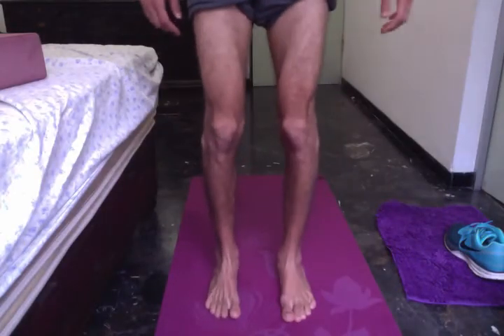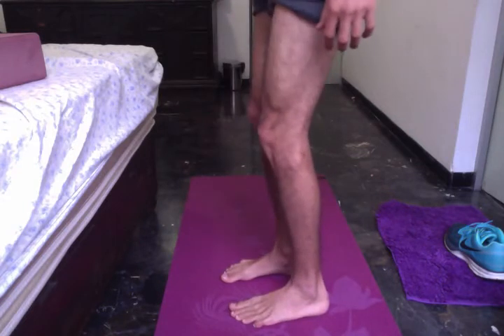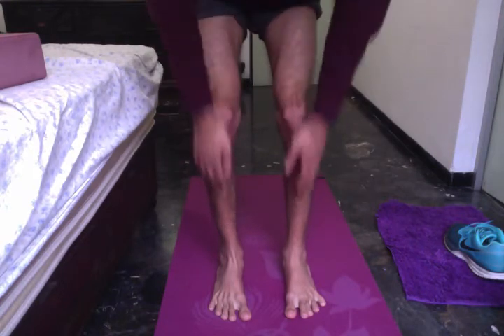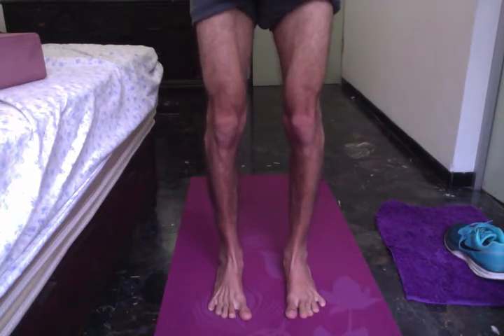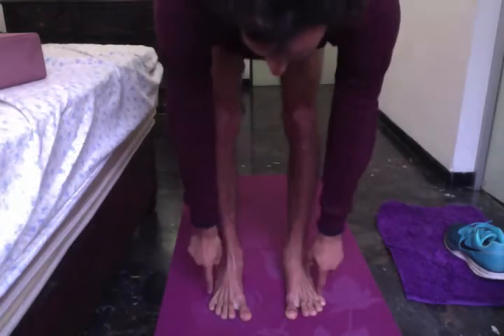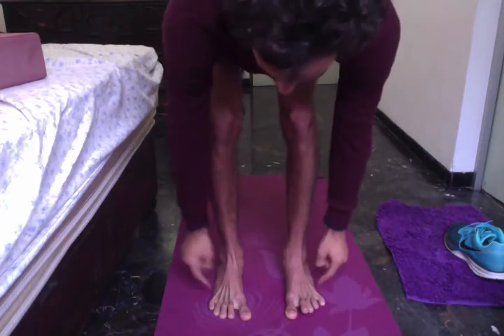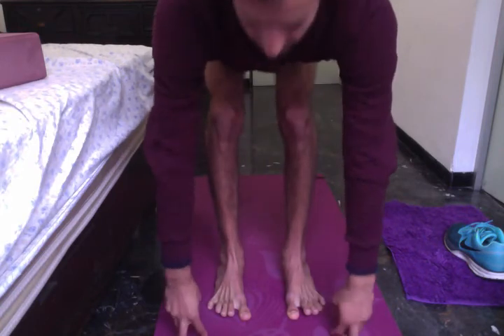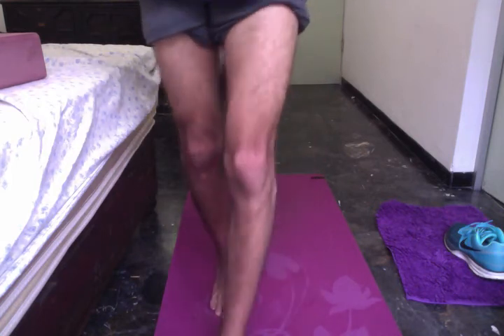Advanced yoga lesson - distributing the weight equally on the four corners of the foot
I am sharing some of these tips as they have completely changed my practice for the good.
hope you find some useful tips and keep exploring this wonderful art - Yoga

my knowledge comes from endless hours of practice and study in the internet.
I try to follow iyengar teachers, yoga works teachers, anusara teachers, and anyone that makes sense to me.

i will try uploading more videos in such subjects.